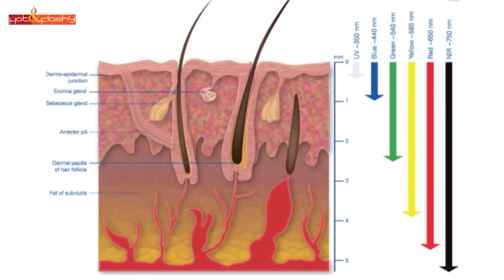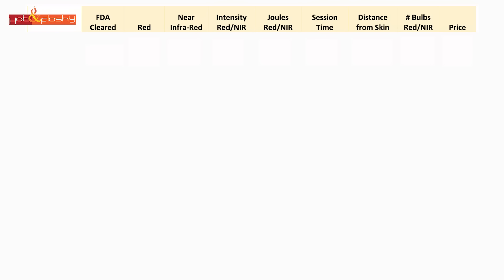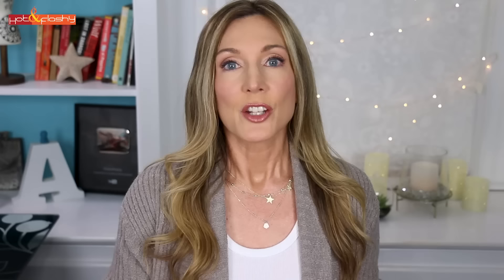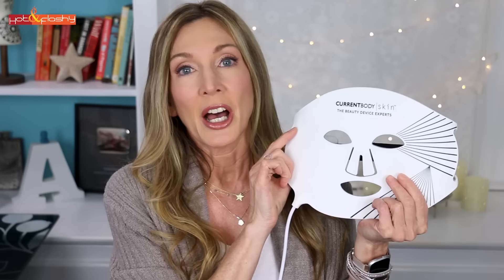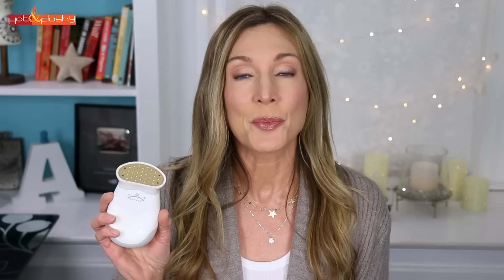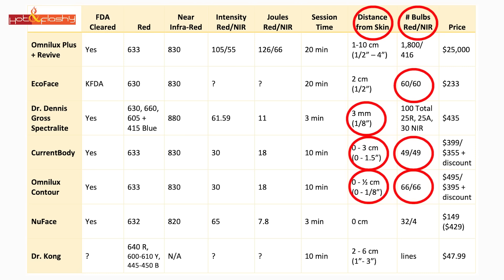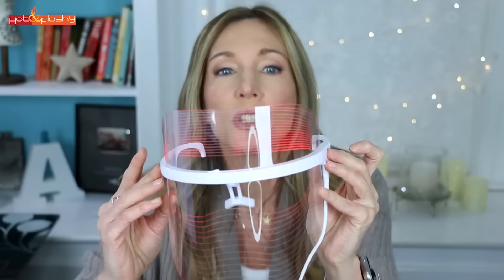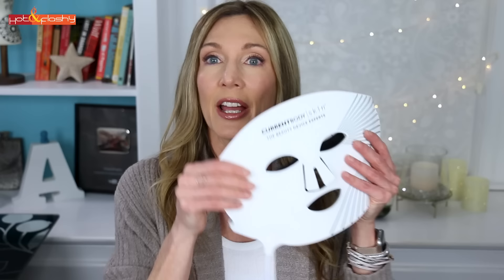Which LED Mask Is BEST for Anti-Aging?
Going deep into Red & Near-Infrared LED Masks to help you choose the right mask for you!

The One I Tested:
EcoFace Photon Therapy Red LED + Near-InfraRed Mask

Good for Anti-Aging + Redness + Acne:
Dr. Dennis Gross Spectralite LED Mask (Nordstrom), (Sephora), (Dermstore)

If you have NuFace & want the Red light attachment:
NuFace Trinity Wrinkle Reducer Attachment (Nordstrom), (Ulta), (Sephora)

CHANEL Ultra Le Teint Velvet (Nordstrom) MIXED with
Estee Lauder Futurist Hydra Rescue in 3N1 (Nordstrom), (Ulta), (Sephora)

Lancome Maquicomplet Concealer in 220 Light Buff (Ulta), (Nordstrom), (Sephora)

L’Oreal Tru Match Lumi Glowtion in 902 Light Glow 903 Medium Glow

Hourglass Veil Eye Primer (Ulta), (Sephora)

Dior 5 Couleurs Eyeshadow Palette in 647 Undress (Nordstrom), (Sephora)

CoverGirl Lid Paint in Sorry Sweetie (Ulta),

Marc Jacobs Highliner Gel Eye Crayon in Over Night, & Lunatic (Sephora)

Maybelline Lifter Gloss in Moon (Ulta), (Amazon), (Walmart)